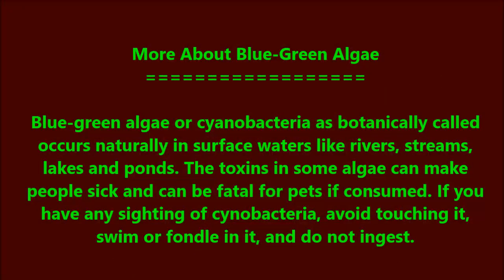24. Clip3 - RIoT Wireless Sensors - Chap 2 Session 15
SESSION FOCUS: Clip3 - RIoT Wireless Sensors - Chap 2 Session 15

NOTE!
This PRESENTATION titles 'Blue-Green Algae Sensor RF LoRa Transmitter' COMES IN VIDEO CLIPS, WITH OVER 27 TALK SESSIONS. In structure, it contains 60% Oral (audio) elements with overlay texts and 40% visual media (videos and still images). The physical products are scheduled to be experienced live mostly in the workshop trainings organized at different times and dates. Optionally, these can be assessed on RF SOLUTIONS official company
The GOAL is to expose the viewer or trainee to the various types IoT Sensors and RIoT-Hub from RF Solutions Limited, United Kingdom of Great Britain.

The IoT Sensors include temperature and humidity sensor probes, which is commonly used in weather stations, environmental monitoring and HVAC (heating, ventilating and airconditioning) systems used for home automation. Others  are switching transmitter sensors, which are applicable in remote sensing & control of lights and machines; Water Leak sensor -  used to check the uncontrolled flow of water for domestic and industrial applications; AC Power Mains sensor - to monitor and control of power mains;  pH sensors - used to determine the acidity or alkalinity of a substance. There is also green-blue algae sensor (in other word CYANOBACTERIA sensor) used to determine the presence of microscopic photosynthetic organisms commonly found in various aquatic environments – example is in water quality control, fish pond, and greenhouse. Hence, we have long range PIR sensor -  (PIR means Pyroelectric Infra Red or Passive Infra Red).  We have Ammonia and Nitrogen long range sensor used for air quality control especially in oil refinery and chemical processing plants. Also available are long range dissolved oxygen sensors to check the crucial parameters for water quality, that influence aquatic life and various chemical processes.

This Presentation also serves as prelude to installation workshop training  on the above-named sensors incorporating Remote-Control Transmitters and Receivers using  RIoT-Hub Gateway.